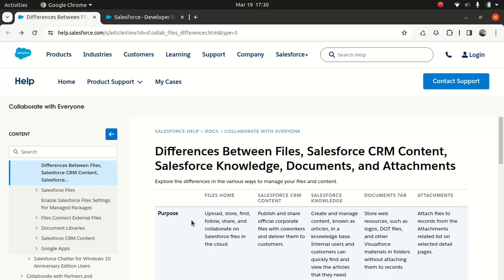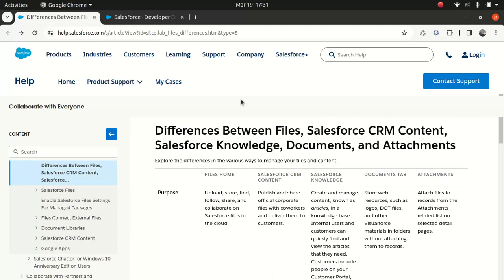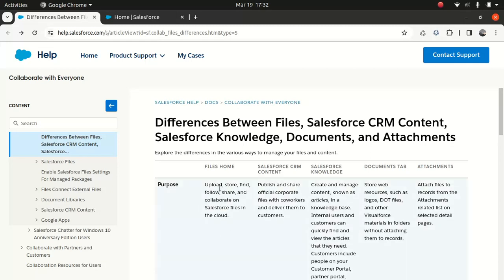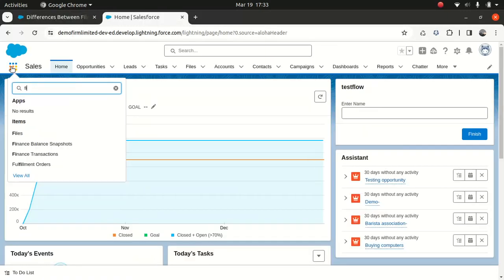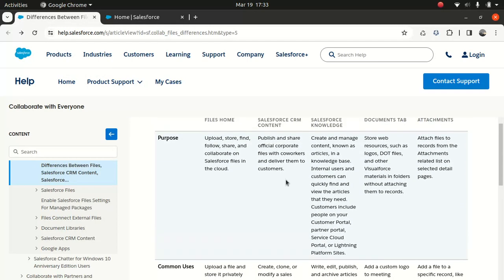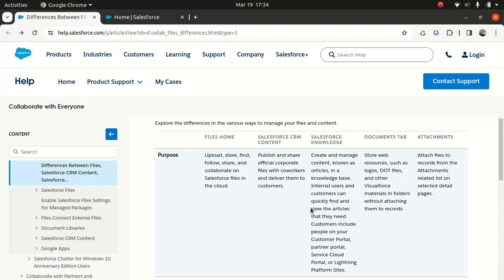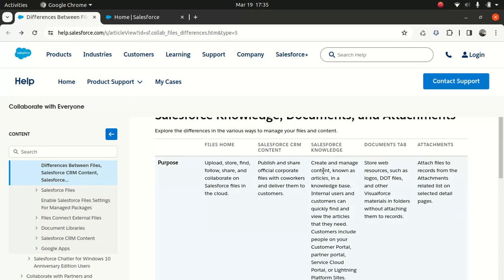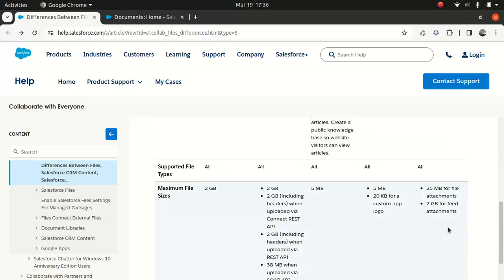Sales cloud consultant certification- Diff between Files, Knowledge, Documents Attachments